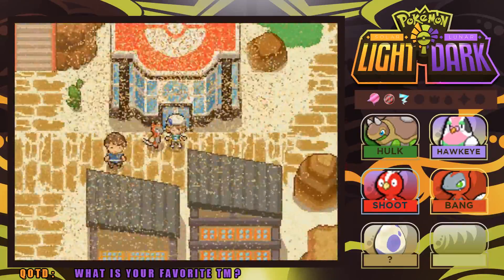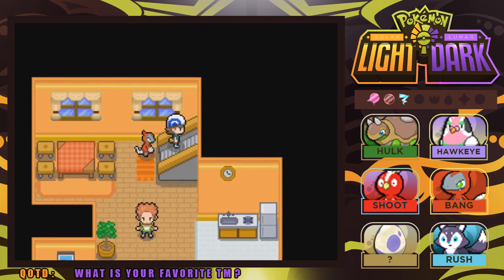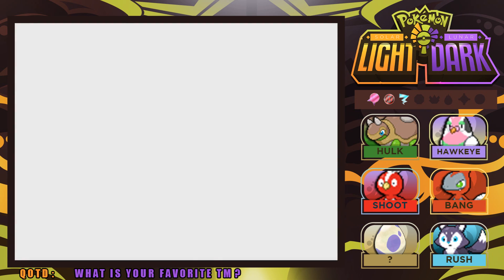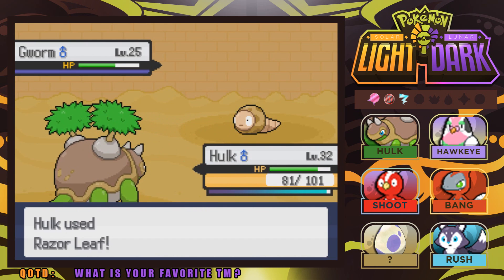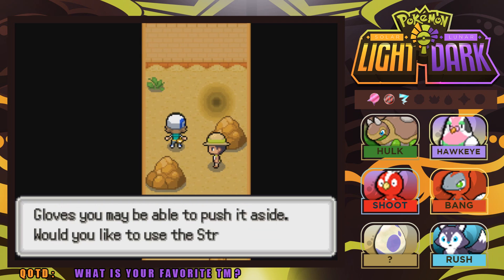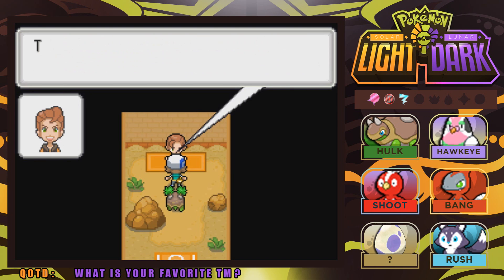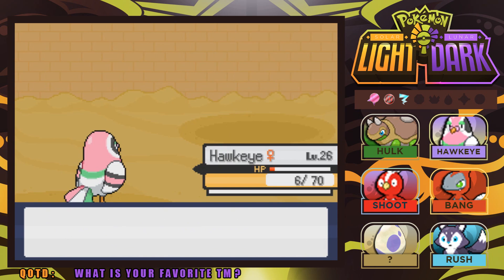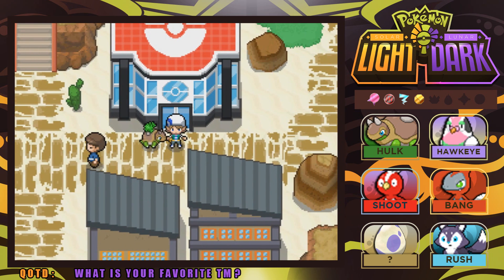Pokémon: Solar Light & Lunar Dark - Part 9 - Goldune Gym Leader Dustin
We explore Goldune Cave and challenge Goldune City's Gym Leader, Dustin, for the Sand Badge!! Enjoy!!